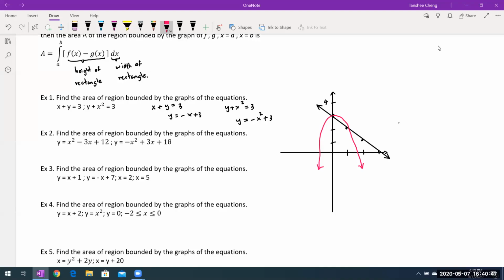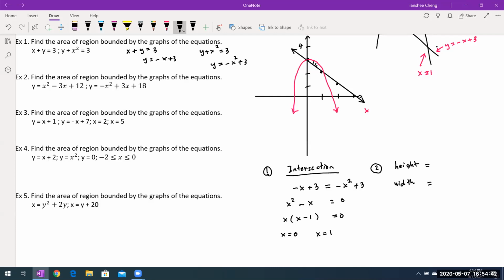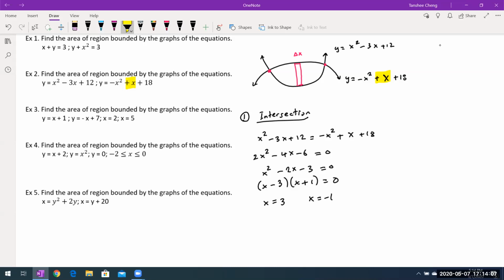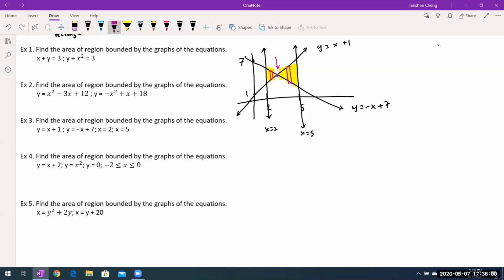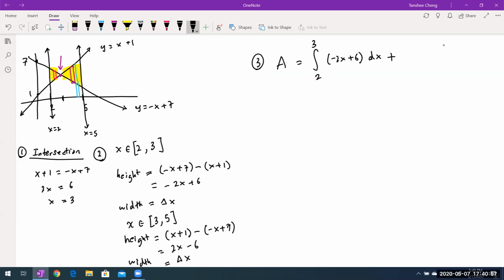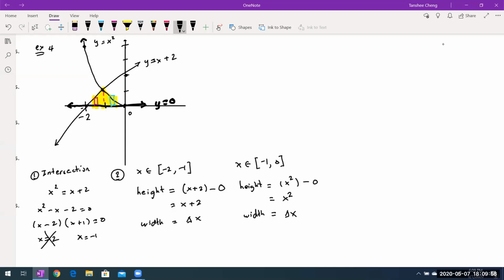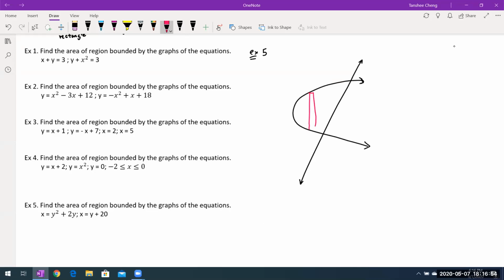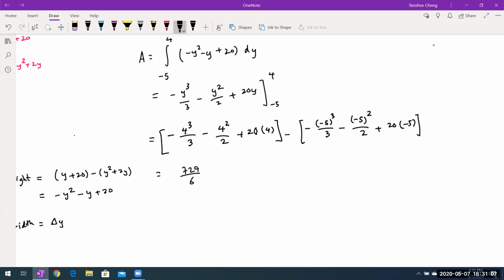Calculus I section 5 1